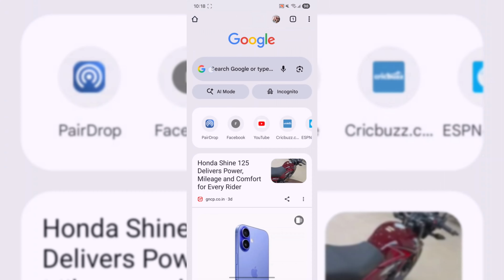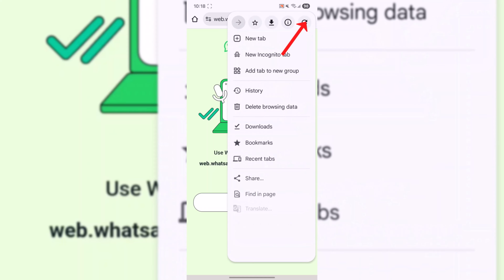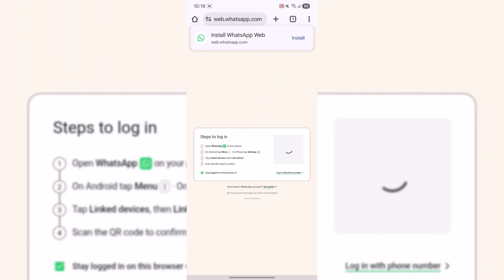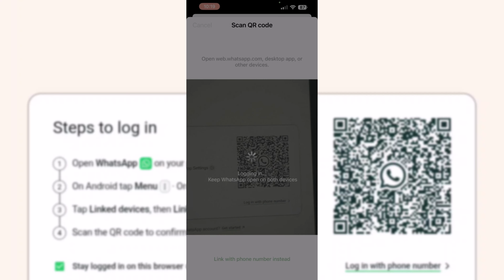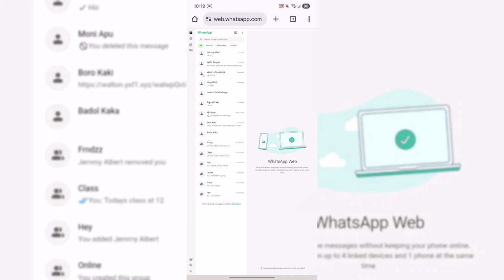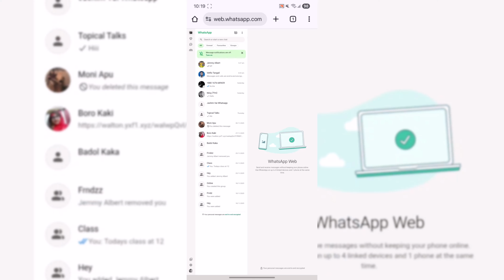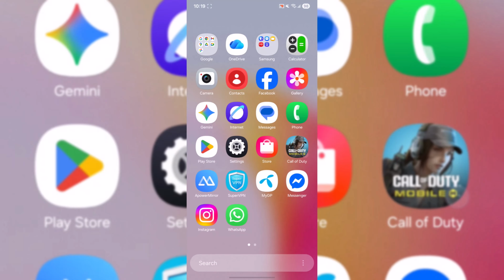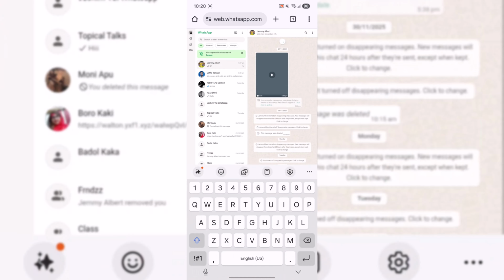How to use whatsapp web on android?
You can easily use whatsapp web version to your mobile device learn how to use whatsapp web on android.